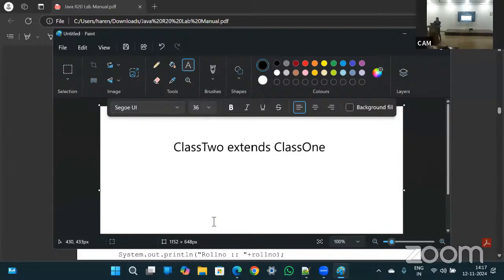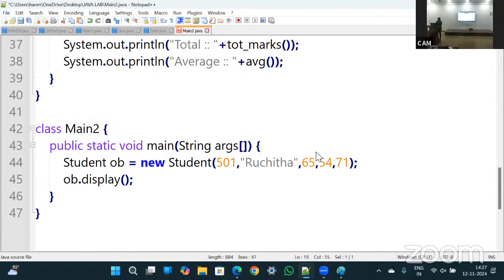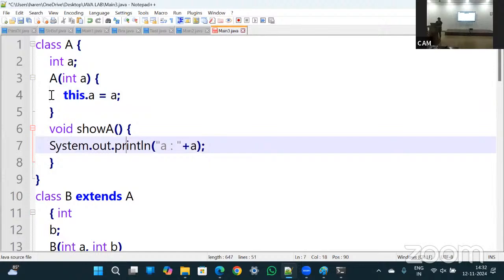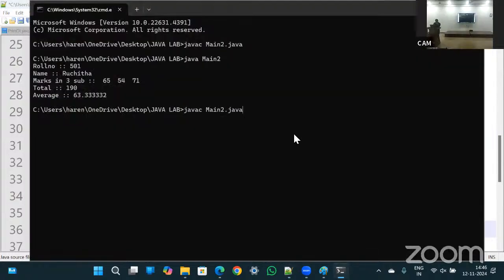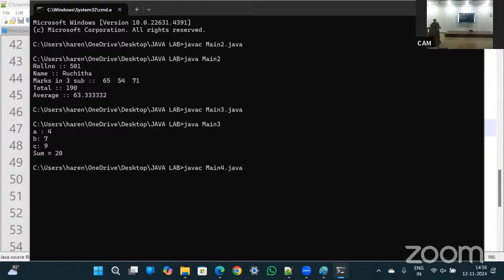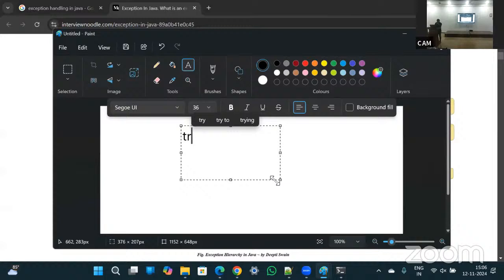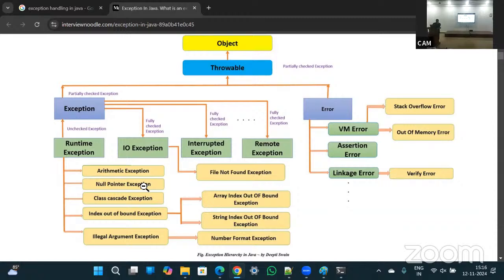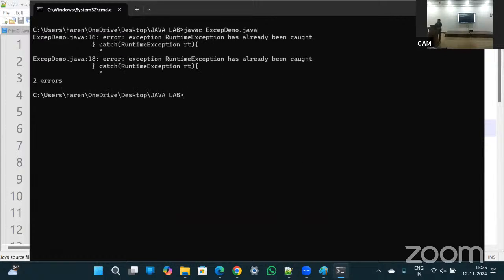12-11-2024 JAVA SESSION 2